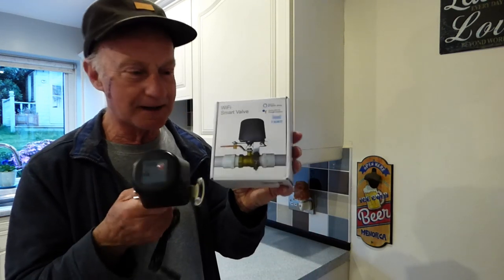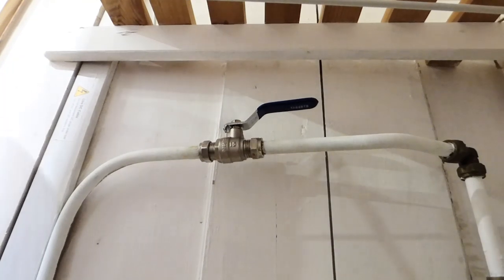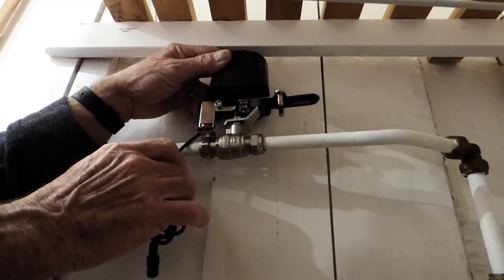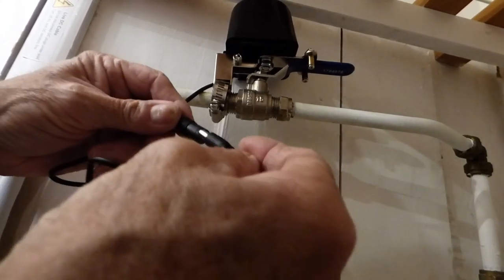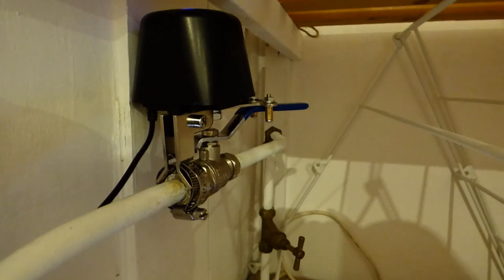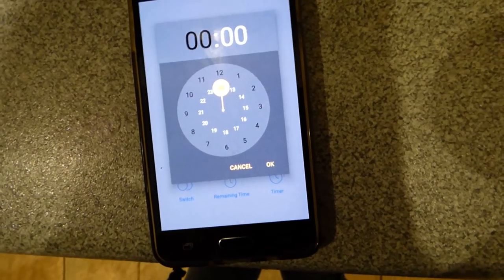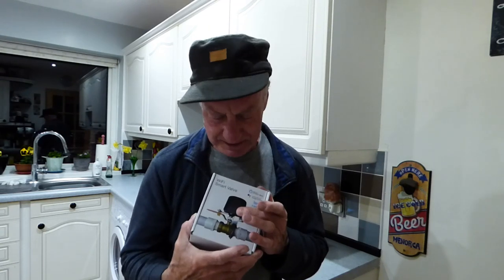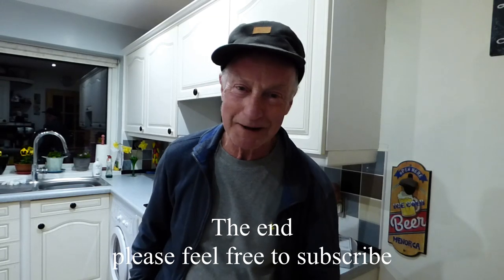How to convert a full bore lever stop valve to a smart one.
If you have a full bore lever stop valve fitted in line or instead of a stopcock or ballafix isolation valve. Here is a great device to turn that valve into a smart device that you can turn on or off from your mobile phone any where in the world.
If you would like one of these here is my Amazon
Many thanks Al and Jan.